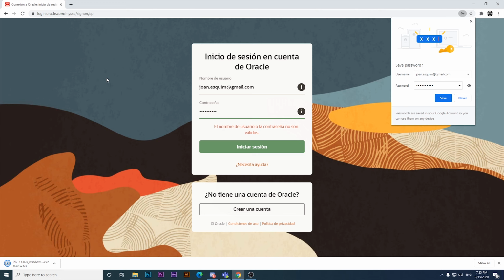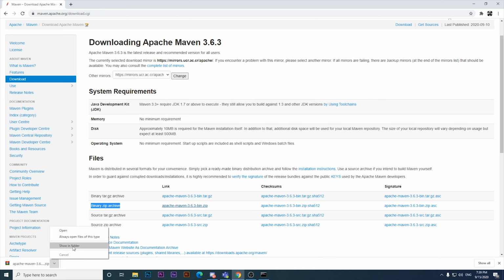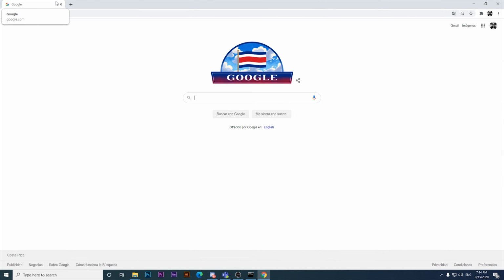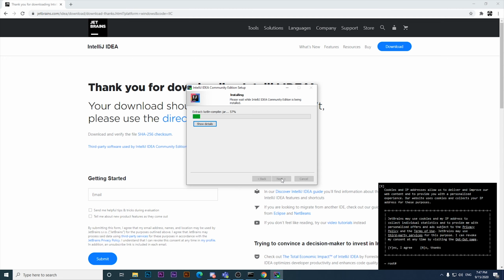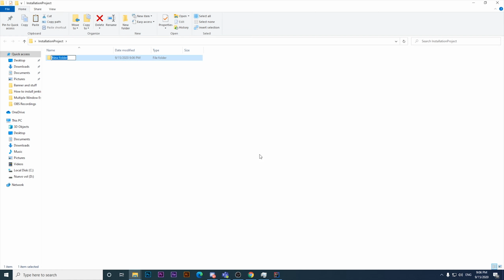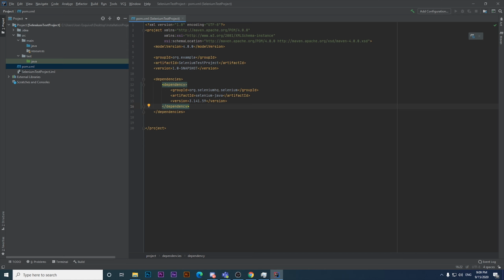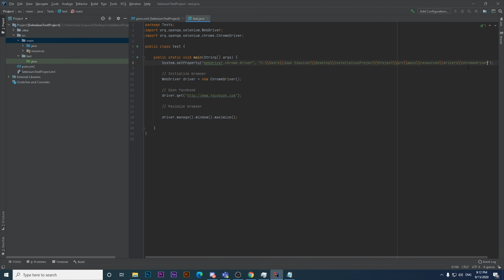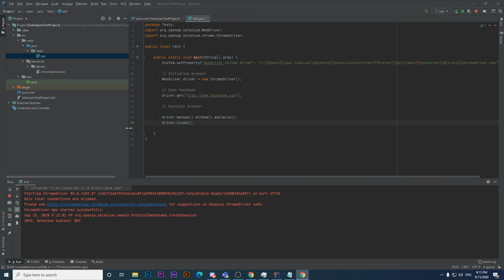🚀 INSTALL SELENIUM WEBDRIVER in Windows 10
Hi QA Team,

In this video we will cover interesting topics like:
1. Selenium Webdriver Installation
2. Maven in selenium webdriver / How to install maven on windows 10
3. JDK installation in windows 10
4. IntelliJ installation windows 10